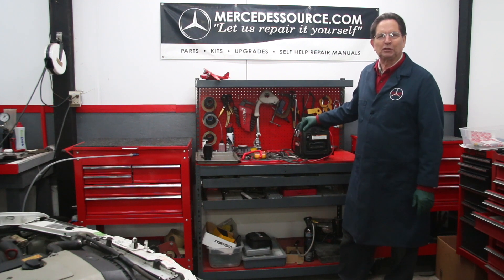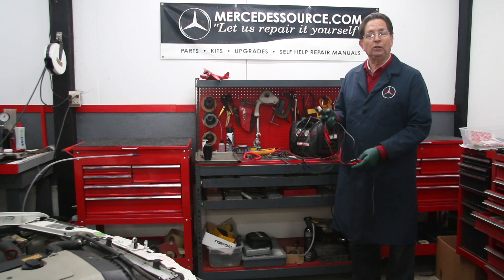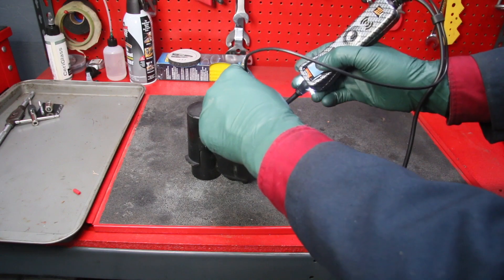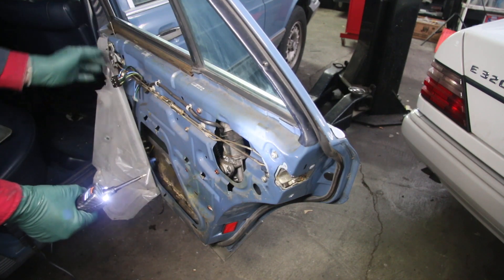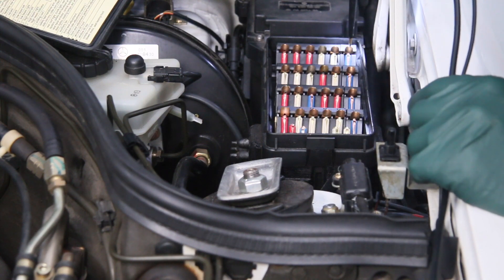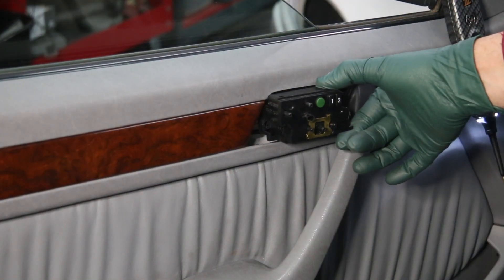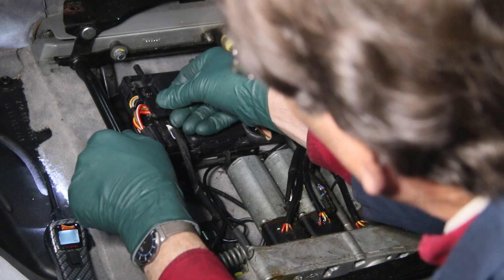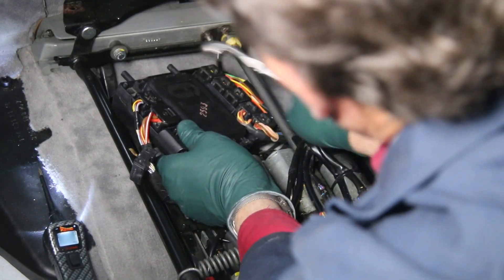Using a Power Probe Tester to Troubleshoot Failed Electric Front Seats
There are lots of different ways and even different tools you can use when troubleshooting an automotive electrical problem. You can use a volt-ohm meter. In some cases, a simple 12-volt test light will do the job. When testing electrical motors you will need a 12-volt power source like a battery or battery boost pack. How would you like an easy-to-use tool that would do it all? Let me show you my tool of choice.